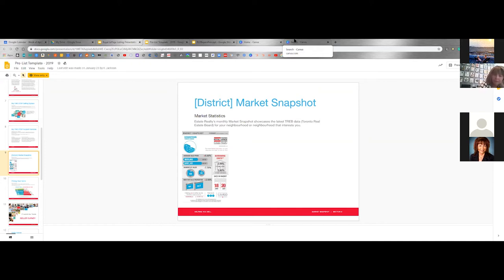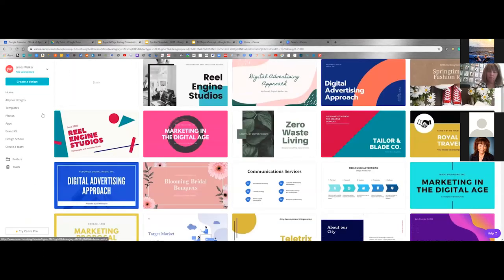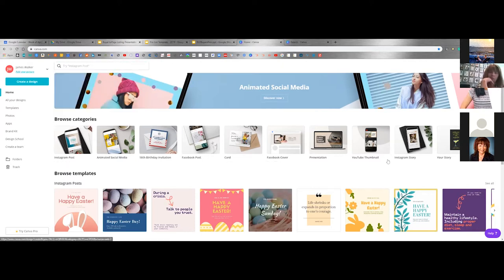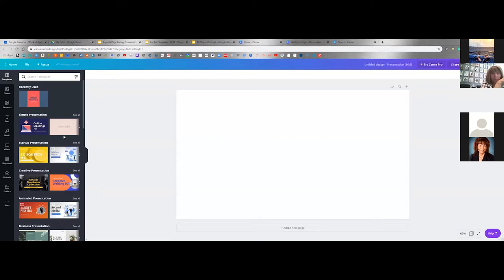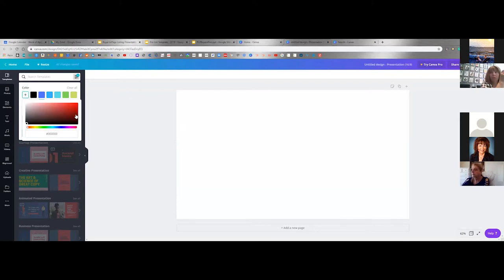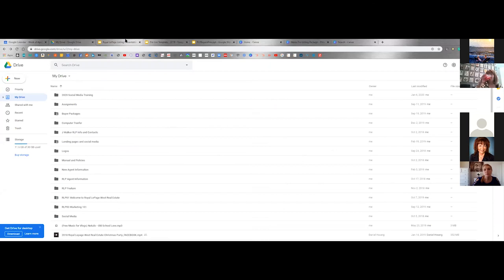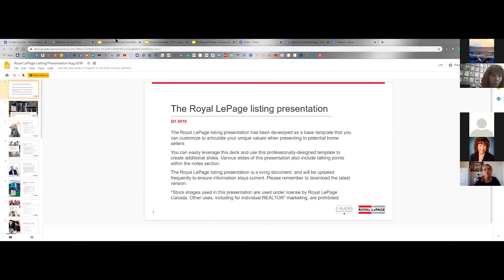Royal LePage West Virtual Training - Buyer and Seller Packages